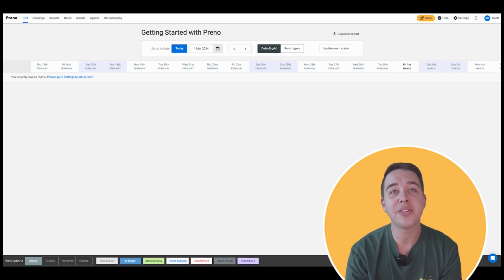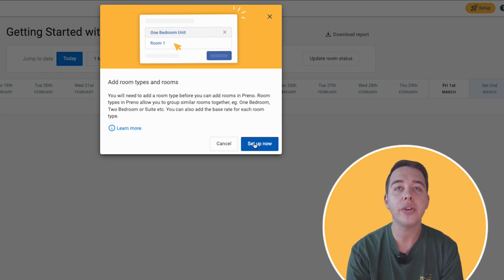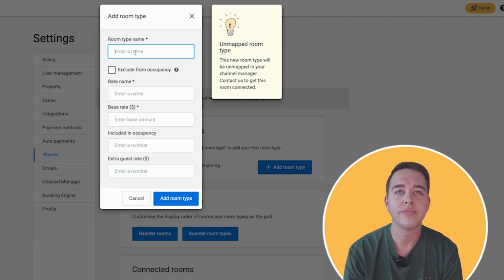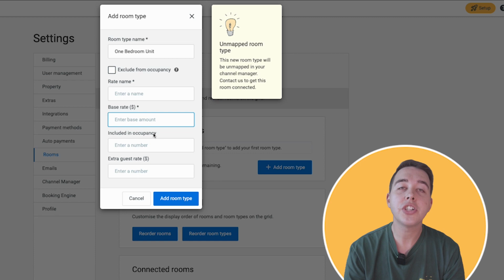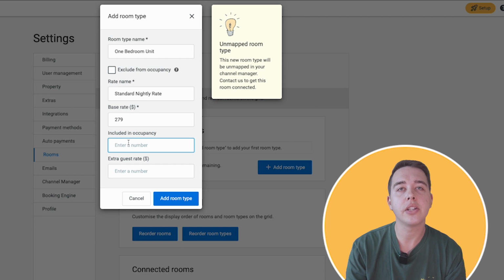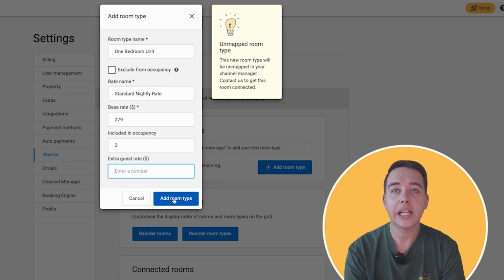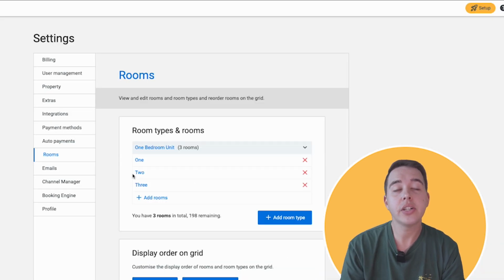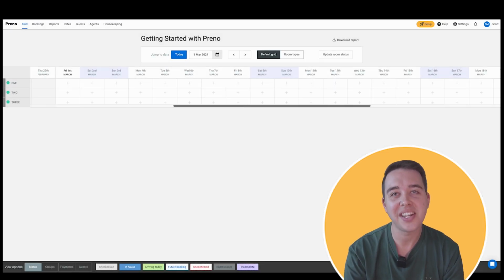Step #2: How to Add Room Types & Rooms | Getting Started With Preno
Build the foundation of your Preno account by adding the unique room types and rooms your property offers. In this tutorial, we’ll walk you through the steps to define your room categories and detail each individual room, preparing your account to host guests.

With this guide, organising your property in Preno will be a breeze.

By the end of this video, you’ll have a clear, organised system representing the comfortable and inviting spaces at your property. Dive in now and see how Preno simplifies property management from the ground up. Your next steps to success are just a click away!